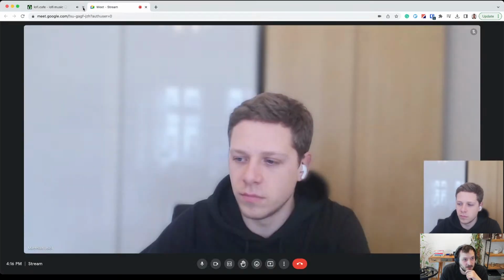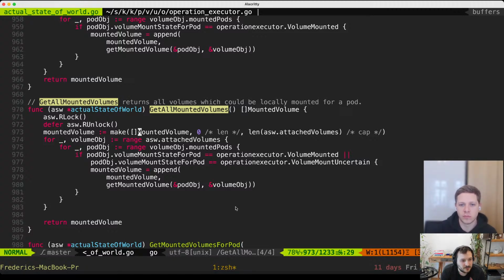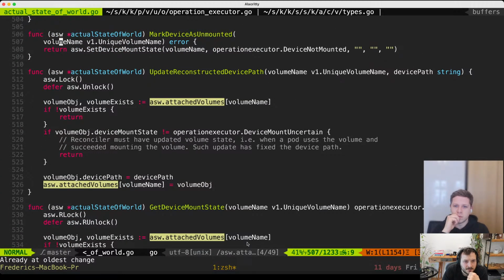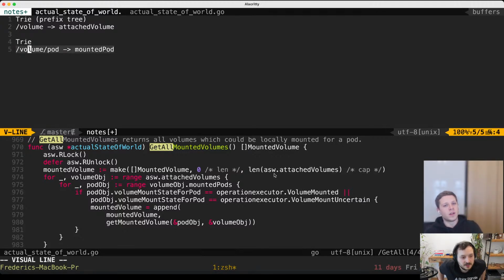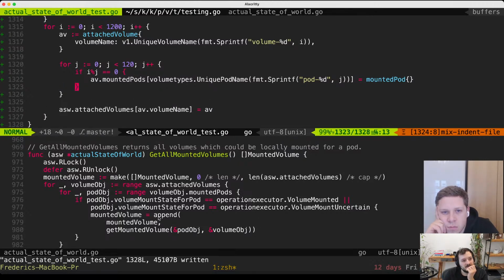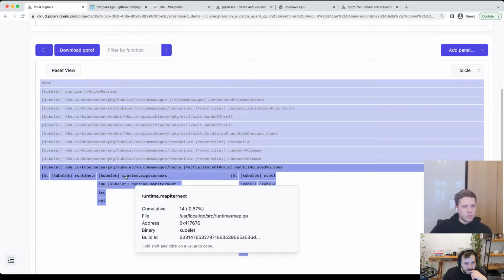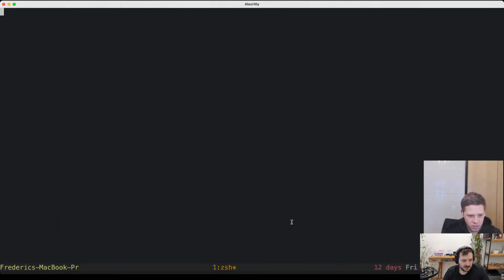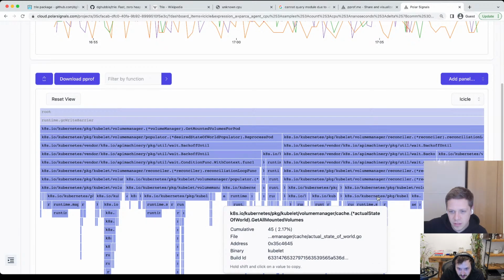Let's Profile! Optimizing Kubernetes Code! (Episode 3)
Today we'll be looking at one of Polar Signals' Production Kubernetes clusters to attempt to find CPU cycles we can save the world!

Polar Signals Continuous Profiling allows you to get a full picture of how your app performs in production down to the line number.